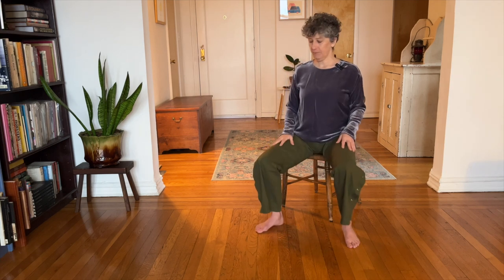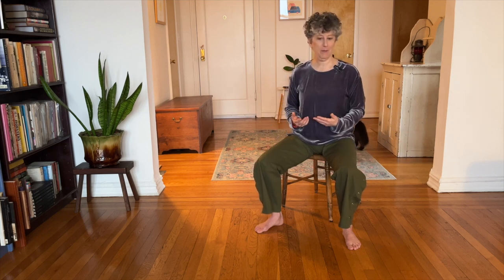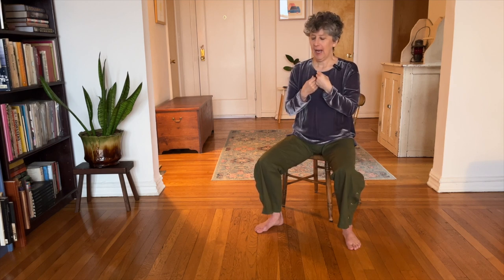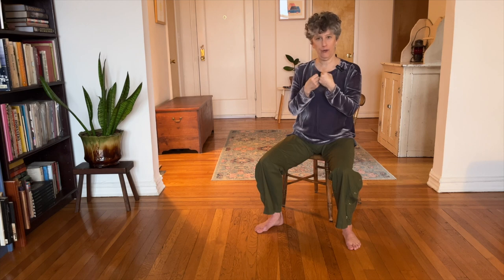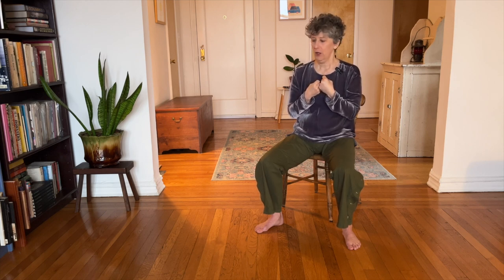Fluid Leadership Skills: How embodiment can help leaders adapt and succeed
Clare Maxwell teaches a simple, foundational embodiment practice to build fluidity into your leadership style. You'll be guided through awareness and movement from primary (towards the self and the ground) to secondary (away from self and ground). It is healthy to accept your habitual preferences and builds resilience to gently explore the range of movement and attention available to you. Primary supports secondary, allowing you to reach out into the world with a stable foundation. To read a blog post with supporting materials, go